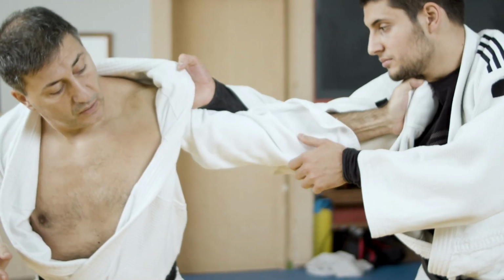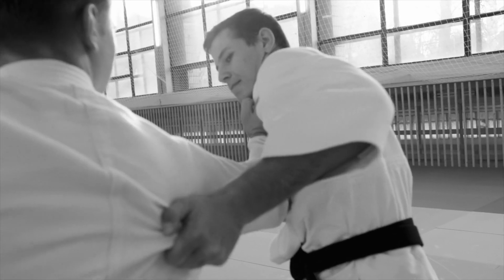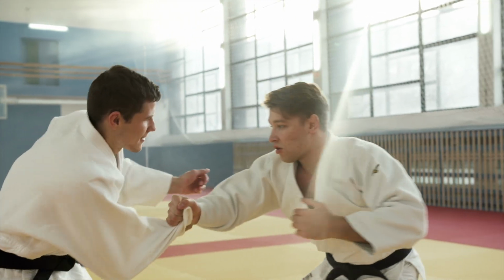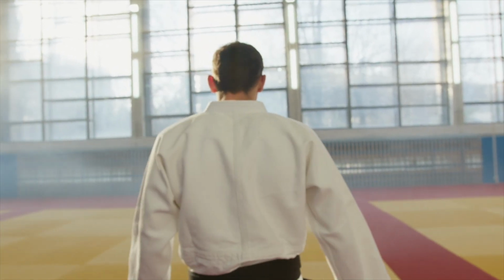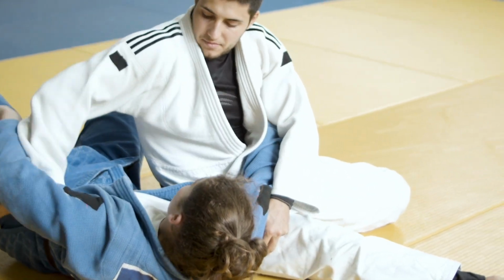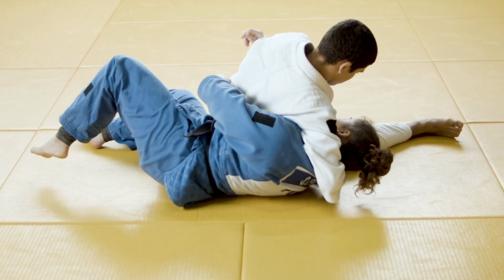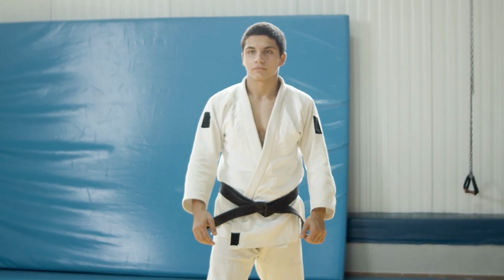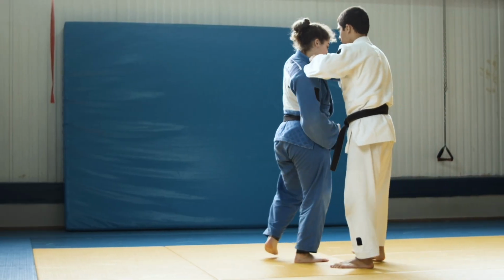08. The Judo Grip Game - How to Control Kumi Kata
In this episode we discuss Kumi Kata, or grip fighting, in Judo, highlighting its fundamental importance in securing an advantage and executing throws. We explore various gripping strategies, from standard sleeve-and-lapel holds to more aggressive re-gripping techniques, referencing expert practitioners like Jimmy Pedro and Toshihiko Koga to illustrate diverse approaches.

Sources used in this podcast:
- Ito, K., Hirose, N., Maekawa, N. (2019). Characteristics of Re-gripping Techniques Preceding Scored Throws in International-level Judo Competition. This is published in the Central European Journal of Sport Sciences and Medicine, Volume 1 (25), pages 43–50, with the DOI: 10.18276/cej.2019.1-05
- Wicks, L. (2009). An introduction to Kumi Kata (grip fighting) for novice Judo athletes.